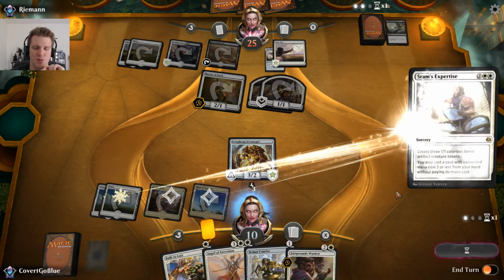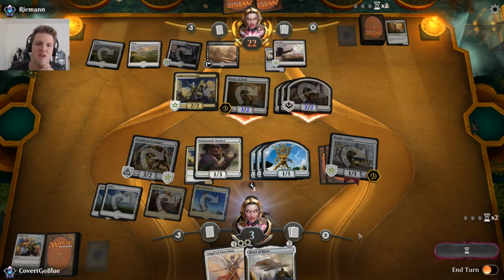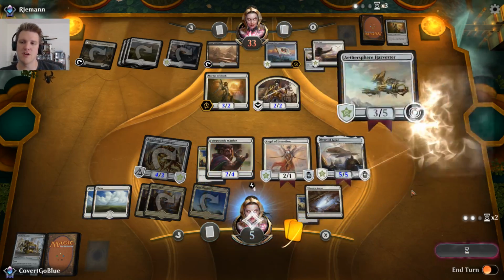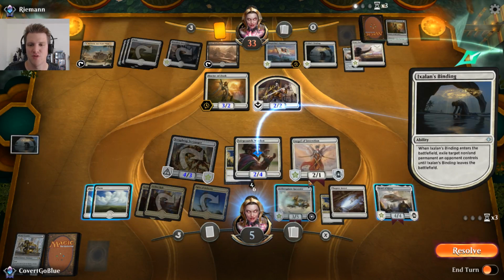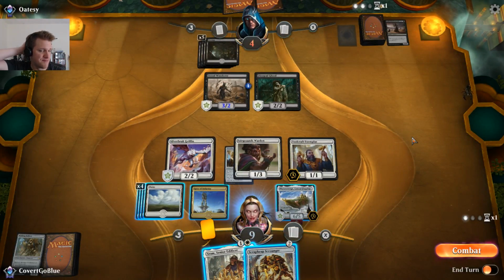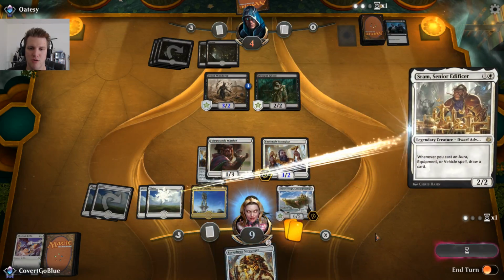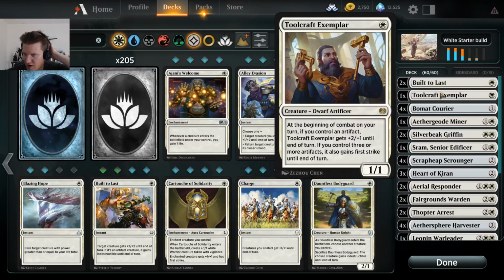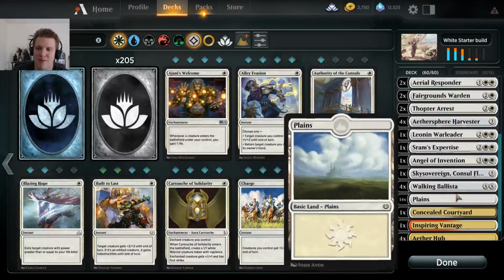Day 1 - Starter and Budget Decks - White Aggro - MTG Arena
Decklist is in the Discord under YouTube-video-decklists

My streaming music playlist on Spotify -